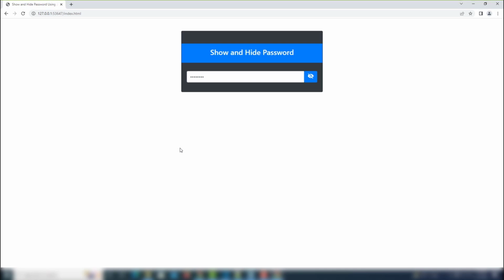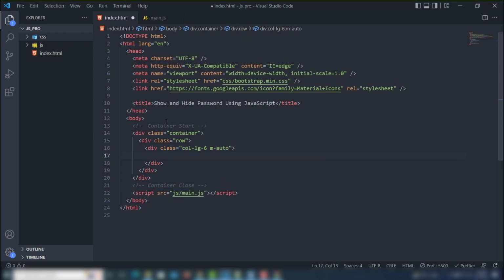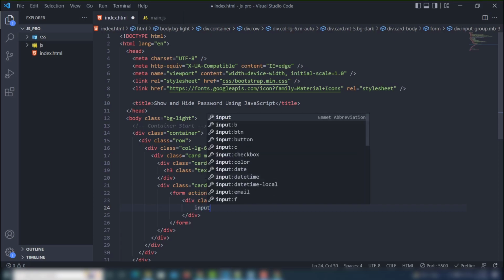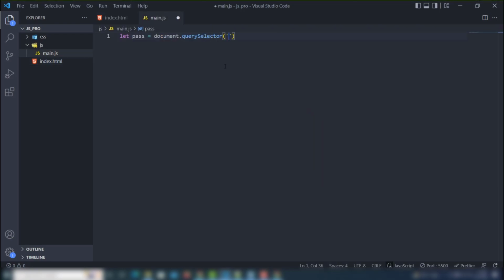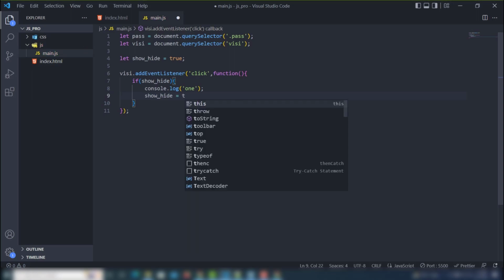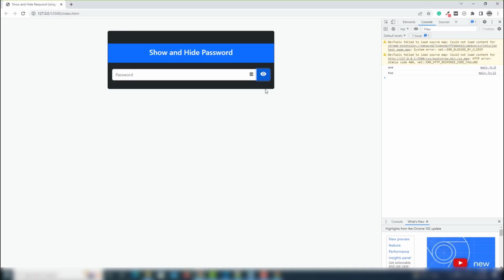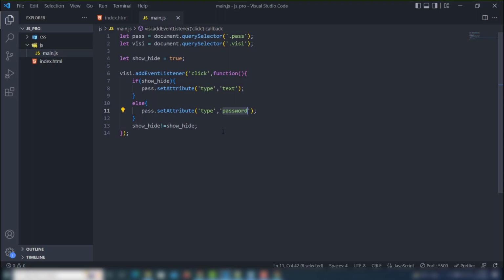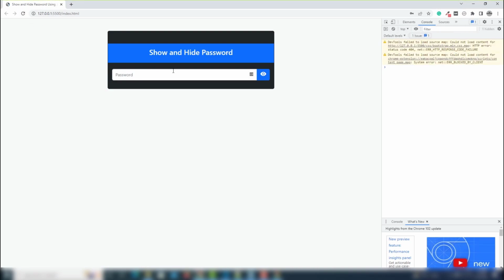Show/Hide Password Toggle With JavaScript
In this video we learn Show and Hide Password Toggle with JavaScript. I've used Bootstrap to design the application and Materialcss used to display the icons on the app and finally I've used JavaScript to display and hide the password.

You can watch the complete video tutorial then you will able to understand Show / Hide  Password Toggle with JavaScript. I hope the video is helpful and beneficial for you.